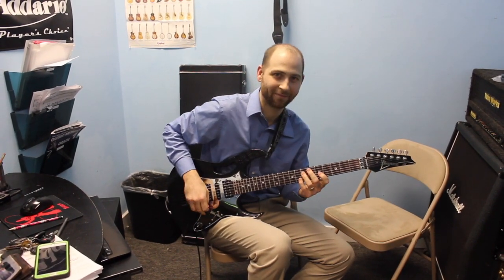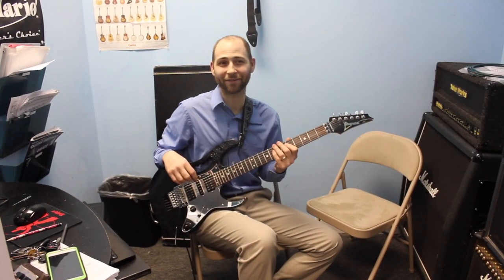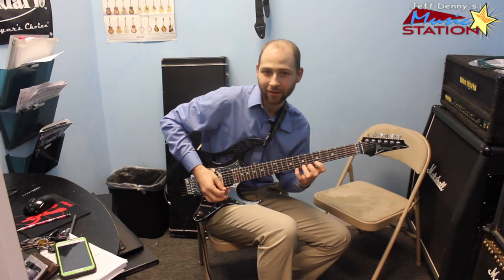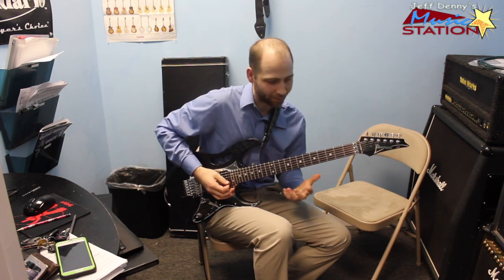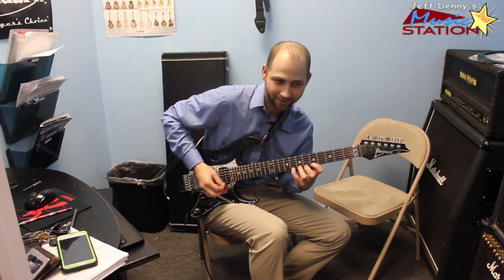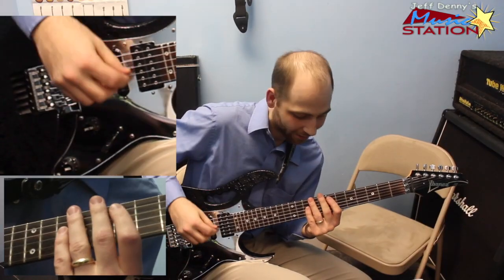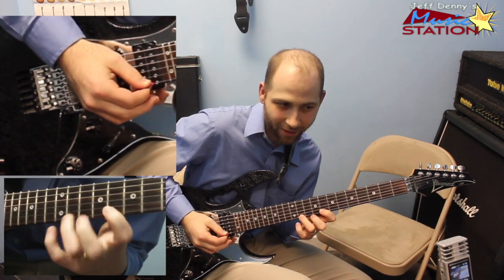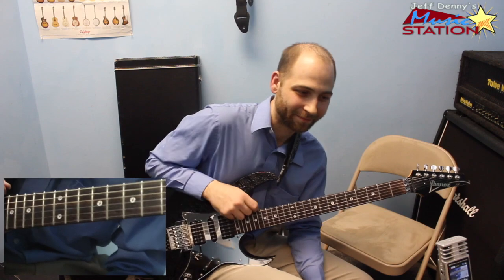Ryan Formato Mega Shred Lesson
round may - june 2015 in the music station